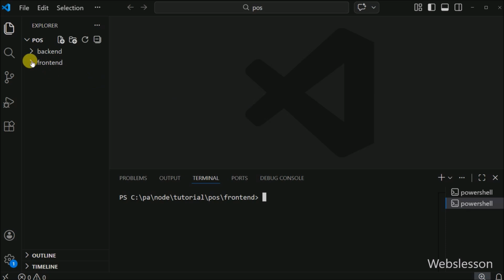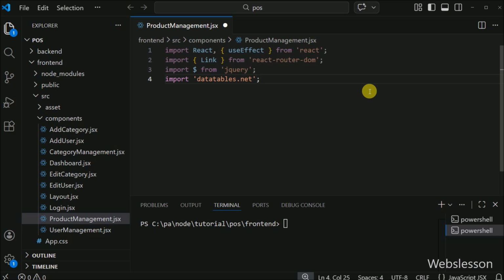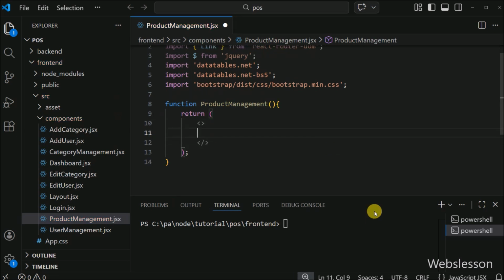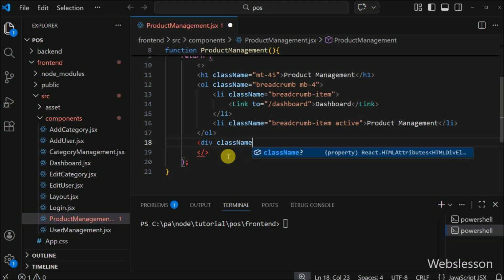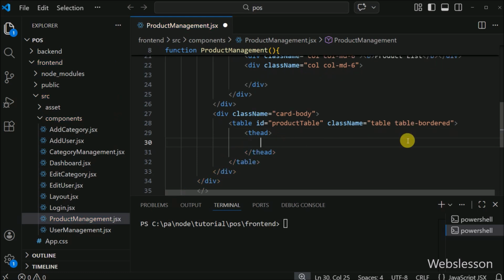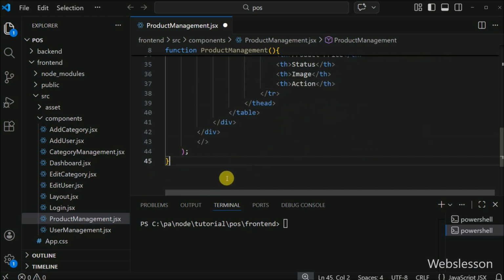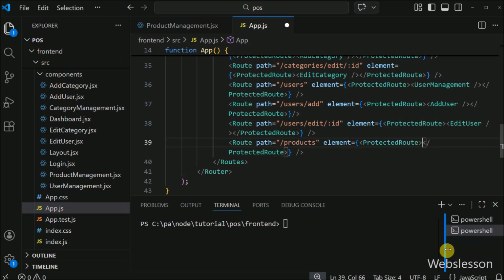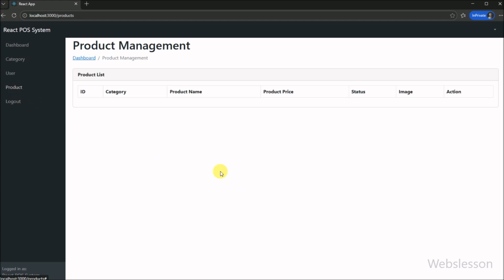React POS App - Product Management Component (Part 21)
In this tutorial, we dive into Part 21 of our React POS System series, focusing on the core of inventory control: the Product Management Component. After successfully setting up User Management, we shift our focus to displaying and managing product data using a high-performance, server-side processed table.

What You Will Learn in This Video:
Component Structure: How to build a clean ProductManagement.jsx file from scratch within the React component directory.

Library Integration: Setting up DataTables.net with jQuery and Bootstrap 5 for a professional, responsive look.

Server-Side Processing: Understanding how to prepare your table for large datasets using server-side logic for searching and sorting.

Protected Routing: Implementing secure access in App.js so only authorized admins can view the product list.

UI/UX Design: Creating a polished interface with breadcrumb navigation, Bootstrap cards, and specific columns for Product IDs, Categories, Prices, and Action buttons.

By the end of this video, you will have a functional product dashboard that serves as the foundation for adding, editing, and deleting items in your Point of Sale system. We also cover how to link this new component to your main sidebar layout for seamless navigation.